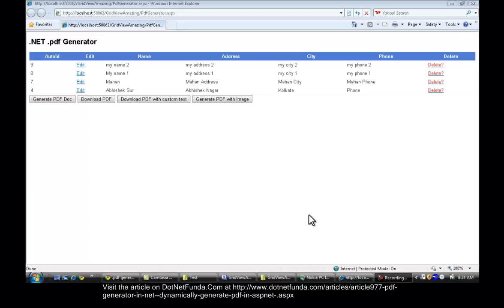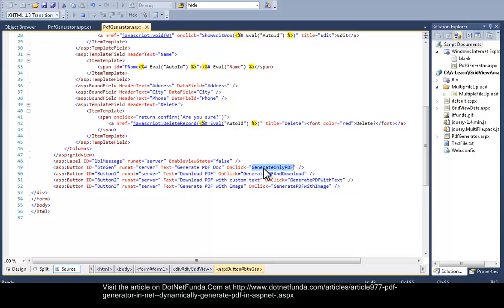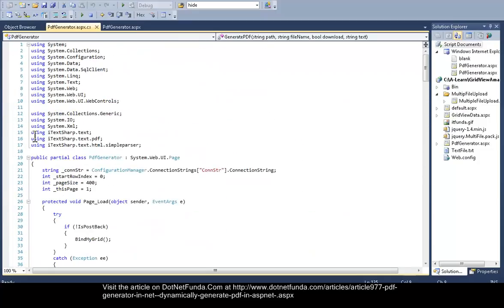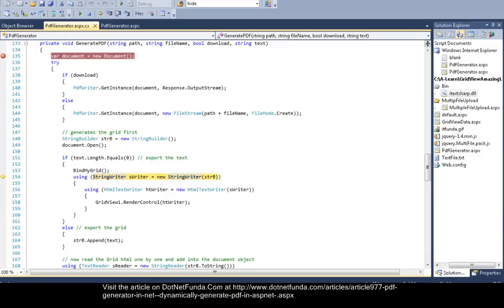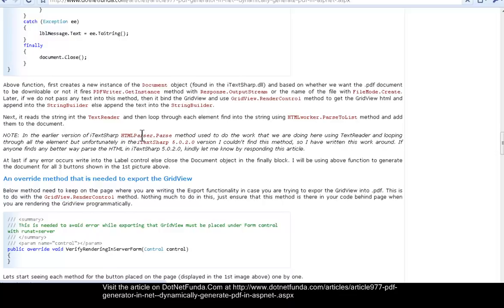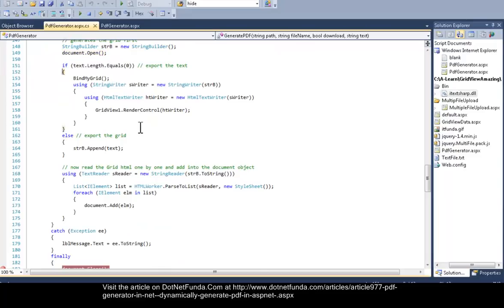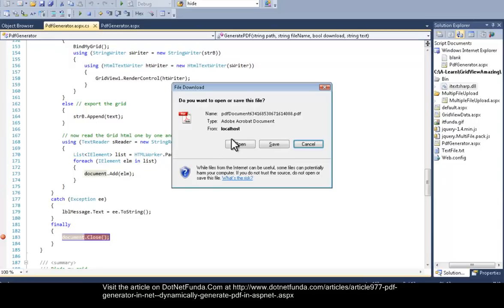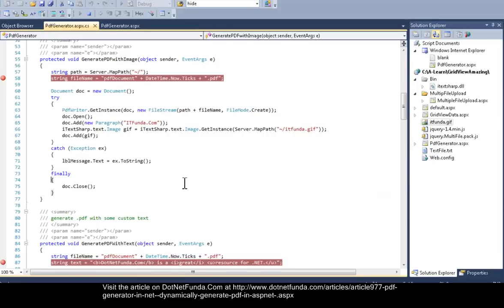pdf generator in .NET - Dynamically generate .pdf in ASP.NET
This article video explains how to create a .pdf document in .NET using iTextSharp. After reading this article, you should be able to dynamically export GridView into .pdf document. You should also be able to generate .pdf with some custom text and images.